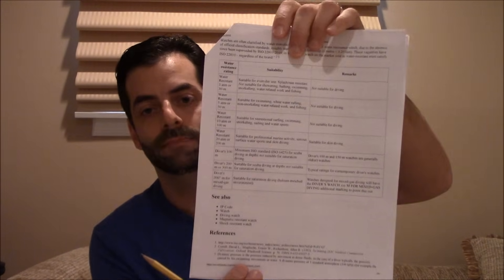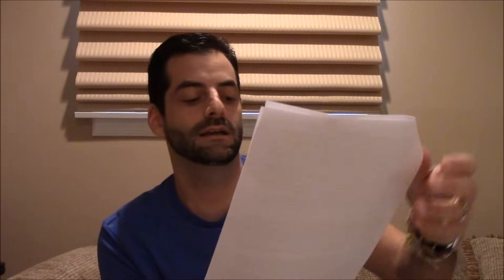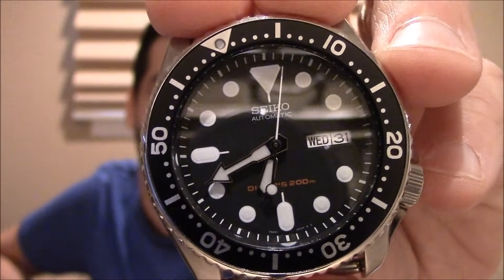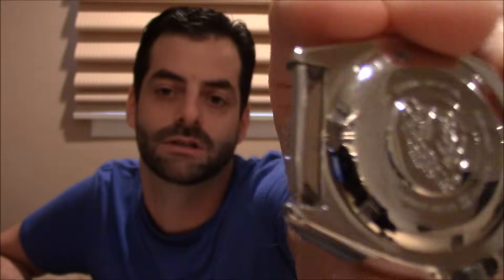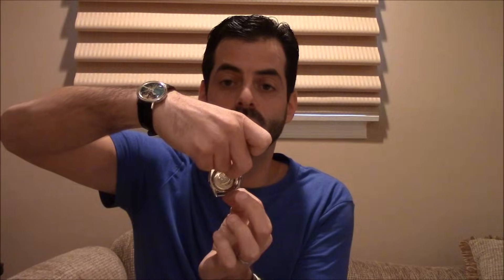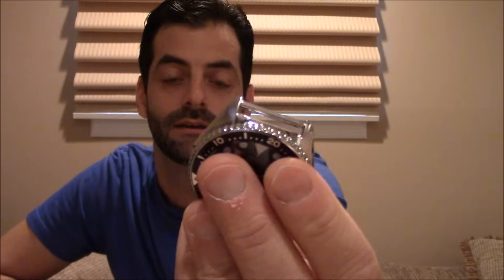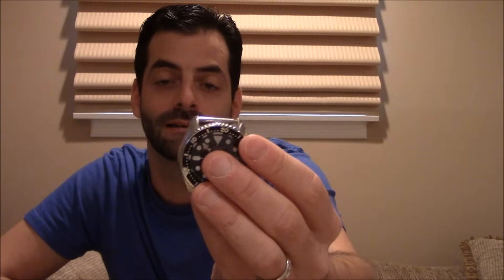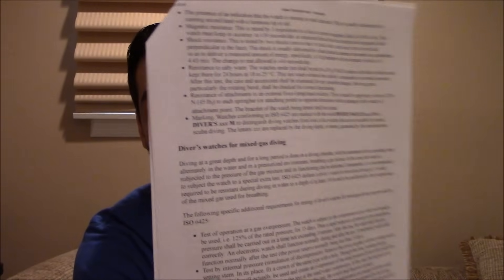What does water resistance mean? - Watch and Learn #6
Today's video is part 2 of Watch and Learn #5, which was an overview of water resistance. In this video we explain the various water resistant marks, and the specifications used to rate water resistant watches. We'll end with debunking a myth about dynamic water pressure and its effect on watch seals. Warning! Math and Science approaching!

EDIT: The 2nd equation should result in 4500 Pa, not 450 Pa. That is about 18 inches of water; still inconsequential but an error nonetheless.